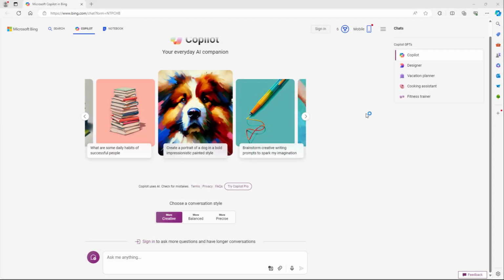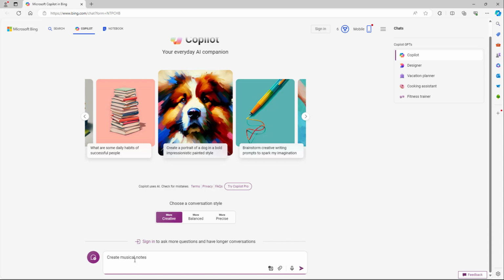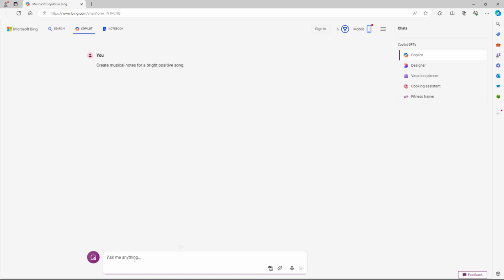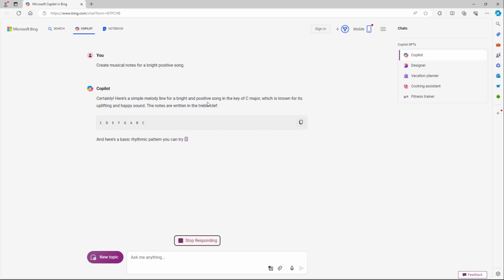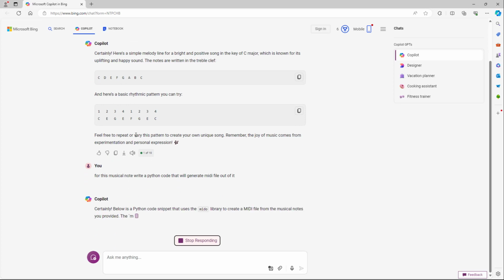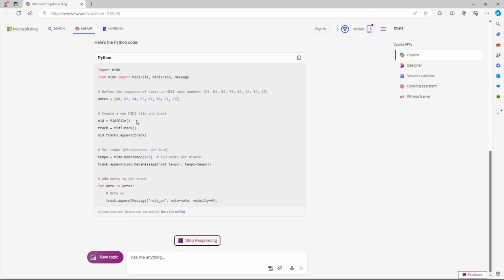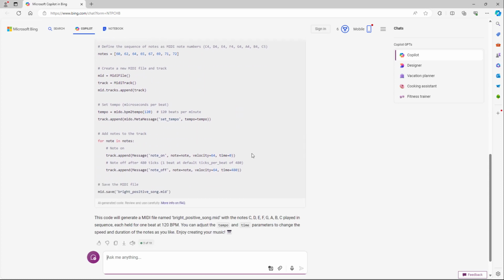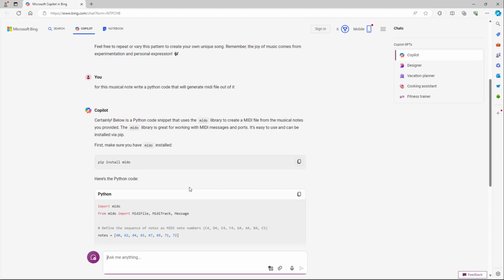GIMP - Lesson 157 - Exporting as JPEG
In this tutorial, we will be discussing about Exporting as JPEG in GIMP